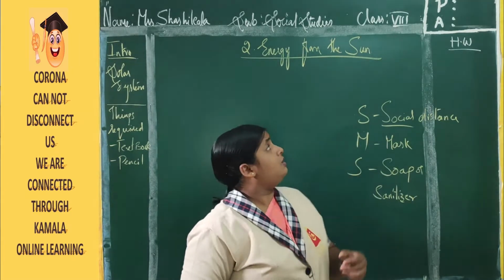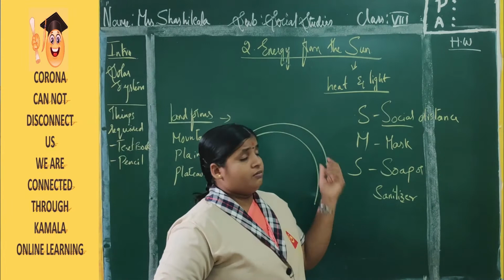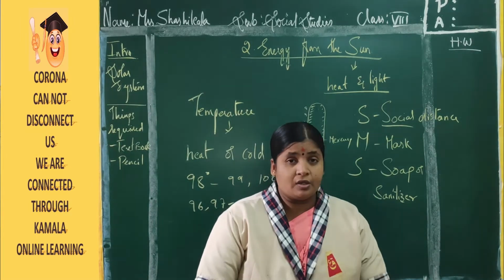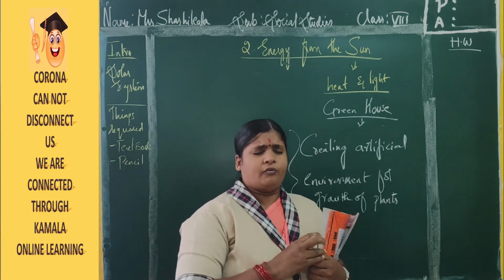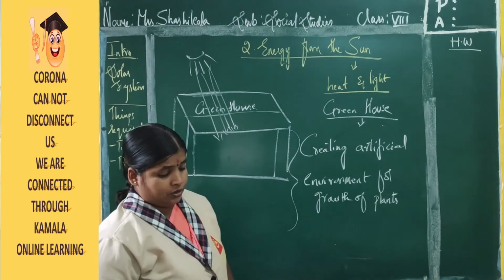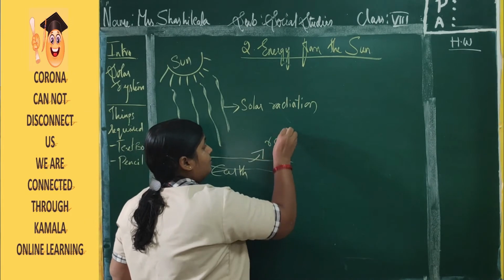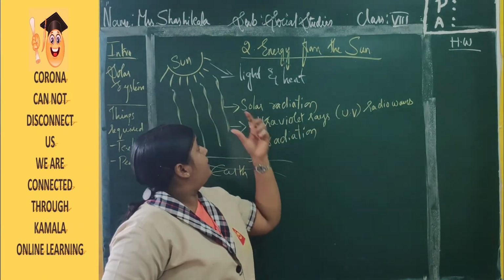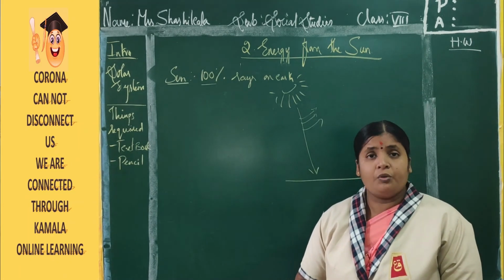8TH_CLASS_SOCIAL_LS2_PT1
kamalaonlineprogram
Hello Children!
Good Luck!
HAPPY LEARNING!